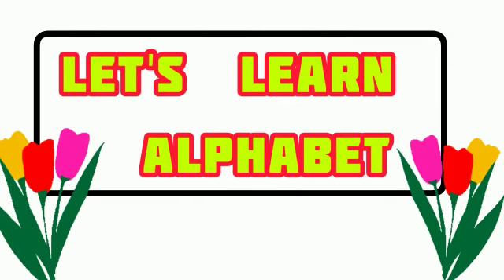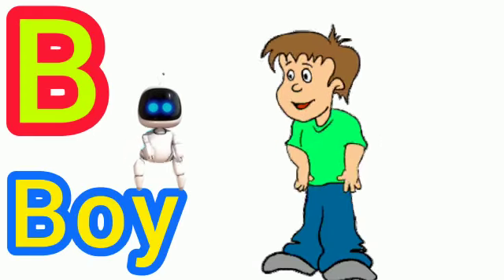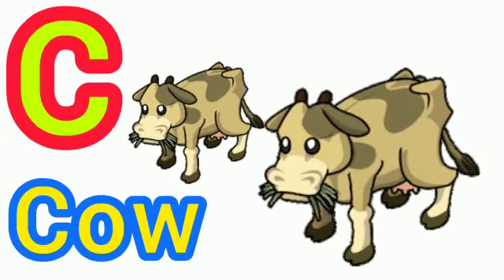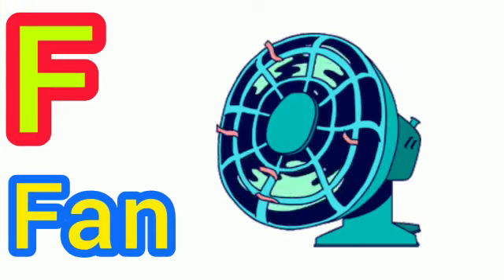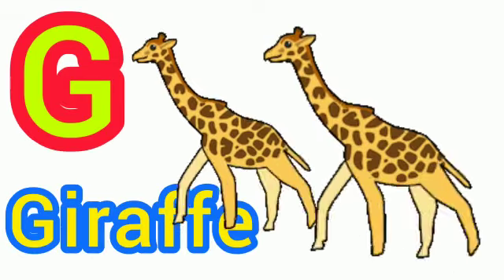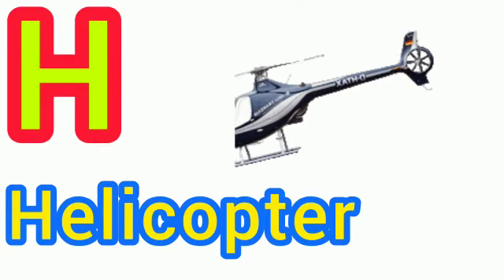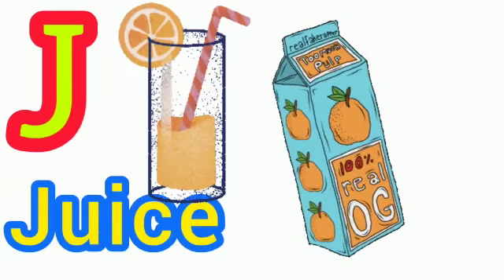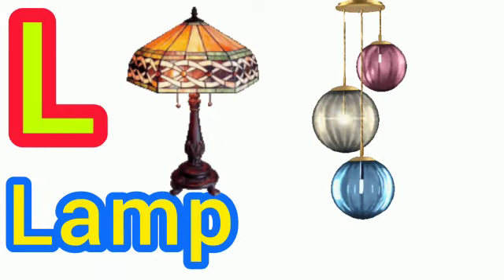let's learn alphabet | learning video for kids | A for apple 🍎 | B for boy 👦 | c for car 🚗 | abcd